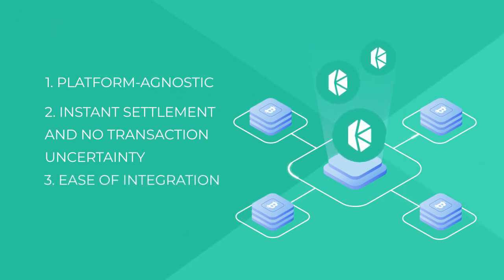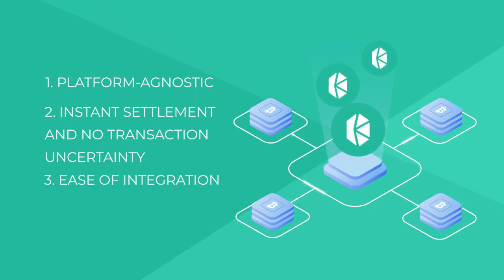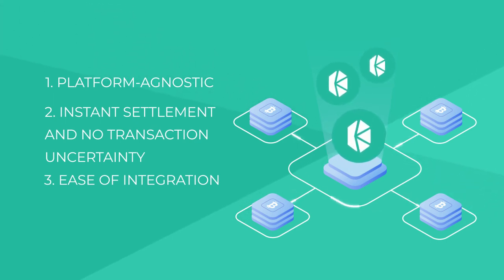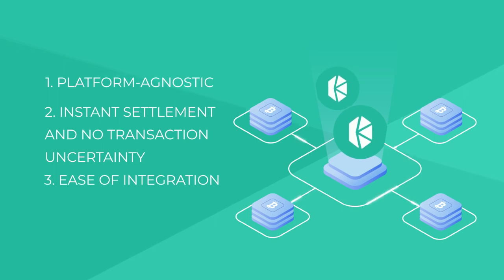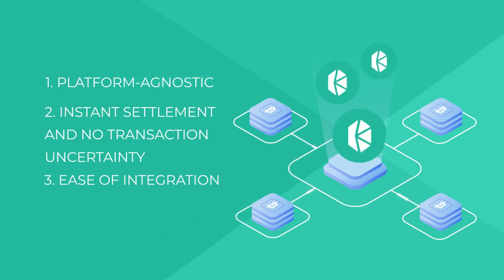Kyber Network - On Chain Liquidity Protocol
Kyber is an on-chain liquidity protocol that aggregates liquidity from a wide range of reserves, powering instant and secure token exchange in any decentralized application.